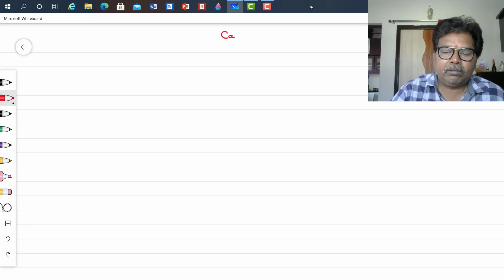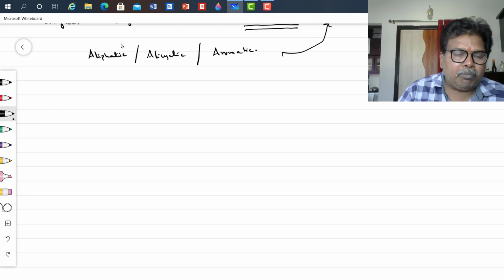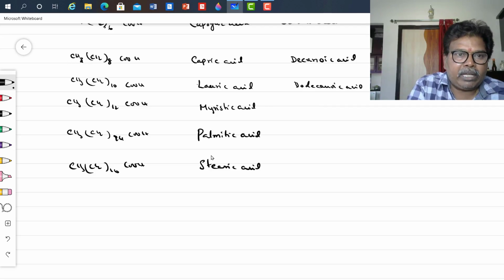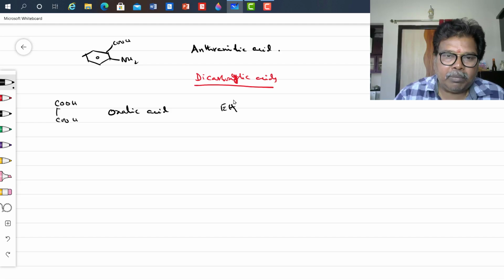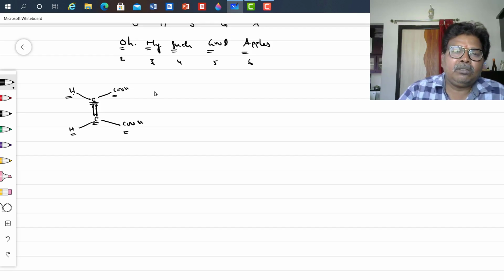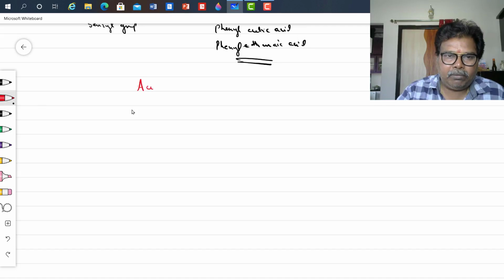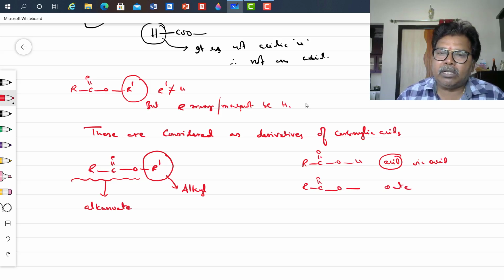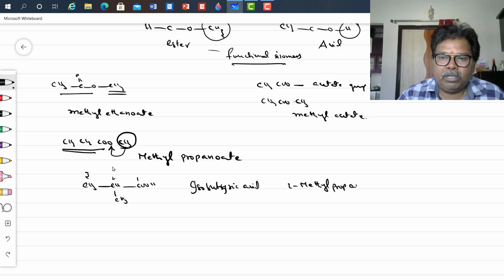Carboxylic Acids L 1 A 12 NEET